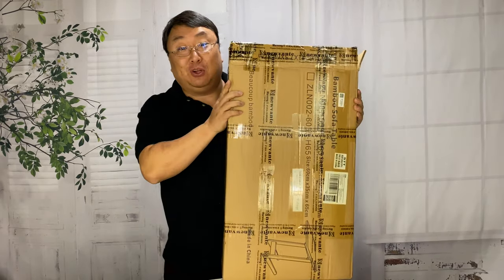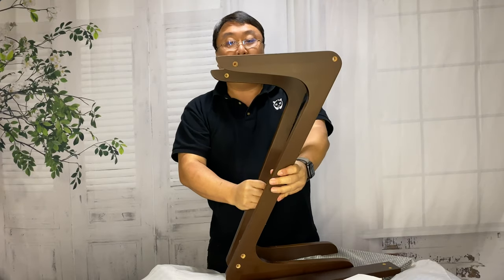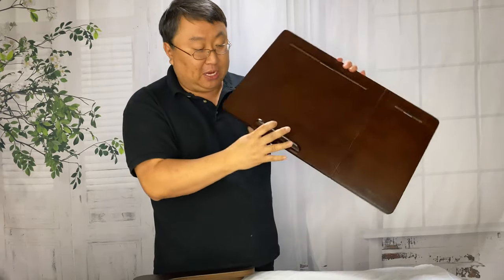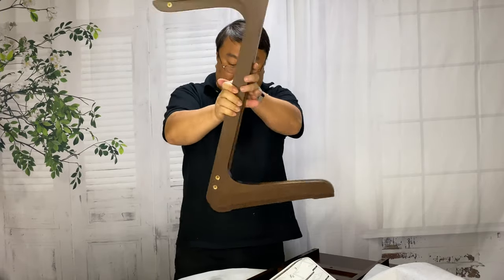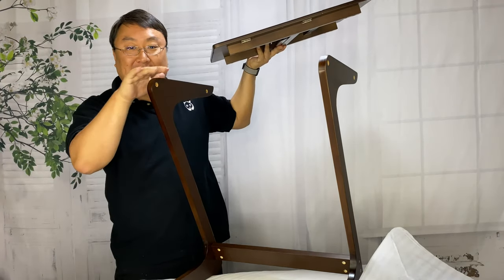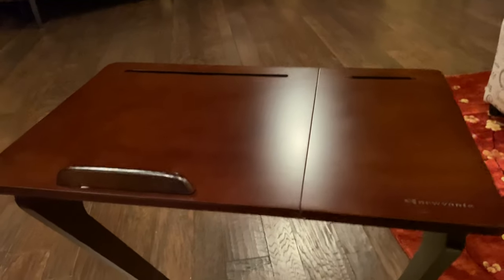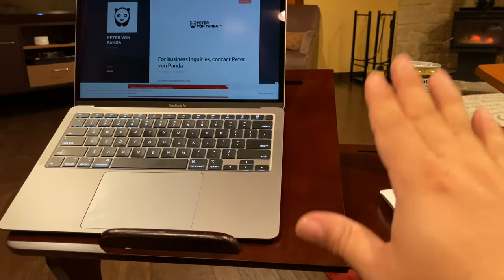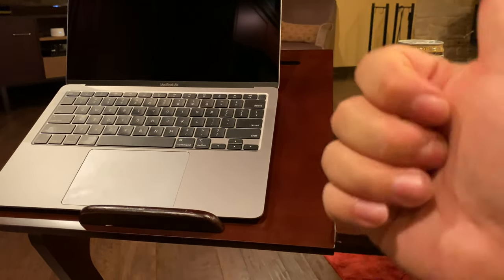The Best Tilting Laptop TV Couch Desk Review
TV Tray Table NNEWVANTE Z Snack Tray Multipurpose Side End Table Laptop Desk Serving Tray Fit Sofa Couch Bed with Adjustable Tilt Desktop Feet Mat ZLN001
by Nnewvante

"New Look"Adjustable Tilt Top📌: 5 angles setting toward laptop and light reading use. Relieve you neck& shoulder fatigue while using laptop. And right desktop is good for mouse, cup, notebook, etc.
"Still" TV tray table📌: In space-saving purpose, it functions at meal/snack serving, laptop desk, gaming , homework station in your living room or bedroom's sofa bed, etc.
"Z" TV Tray Table📌: Stability Strengthen. Feet height 2 in, it can slide to your sofa/couch/bed and be close to you, which allow you enjoy leisure time. Reinforced board underneath the surface guarantee its load-bearing ability.
Quality Bamboo📌 : 100% AAA level bamboo material is not only environmental but also sturdy. The TV tray table is with exquisite craftsmanship to hand-polished its edge and corner, harmless.
TV Tray Table📌: 21.5”Wx13.8”Dx25.6”H. Assemble Need but 5 components only- All tool included. Assemble guide feel free reach us.

Tangkula Bamboo Sofa Side Table, 7 Angles Adjustable Couch Table End Table, Laptop Desk with Tilting Top & Stable Integrated Legs, Portable C Table TV Tray Over-Bed Table for Living Room Bedroom

Sofa Table TV Tray, NNEWVANTE Couch Sofa End Table Laptop Desk Bamboo Coffee Table Side Table Snack Tray for Eating Writing Reading Living Room Modern Furniture 26.6"× 15.7"(Walnut)

Tangkula Sofa Side Table, Snack/End/Couch/Console Tab with Square Tabletop, Laptop Desk with Storage Bag for Bed Sofa Eating Writing Reading, Perfect for Living Room, Dining Room, Bedroom (1, Wood)

micoe Sofa Side Table with Wheels Couch Table That Slide Under with Storage Shelves C Style Height Adjustable for Home/Room/Office(Black)

The traditional TV tray tables appear more on your couch while watching TV, enjoying a comfortable dinner time, or as a jigsaw puzzle table on the sofa/bed. Although the current TV tray table also accommodates for computers, the non-adjustable surface possibly brings more or less neck pain. Therefore, before you buy a Tv tray table, you'd better consider your plan to use it and consider whether the adjustable board is more suitable for you, especially when you use a computer and read it.

Innovation Features: 
Z-shape Tv tray table allows sliding into your sofa and right to your body and brings you more convenient than the collapsing table 
Tilting desktop especially useful for laptop user 
Solid bamboo material  Not related to the tv tray tables’ functions but play a key role at its service lifetime.

Dimension:
OverallW21 1/2" x D13 4/5"x H25 2/3"
Tiltable traytop for laptop-use:W14 1/2" x D13 4/5"
Stationary traytop for Mouse-use:W 7 1/3" x D13 4/5" 

Only 4 components need to be assembled. (Assembly tools included in box. ) Expedition Money LLC